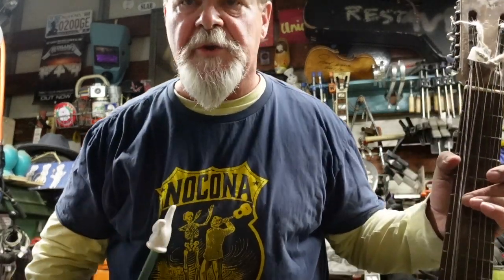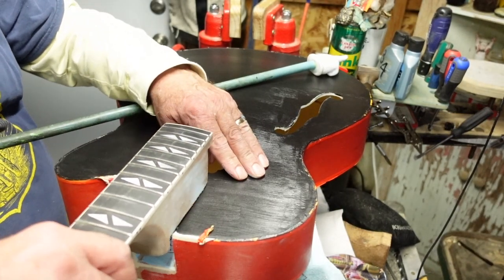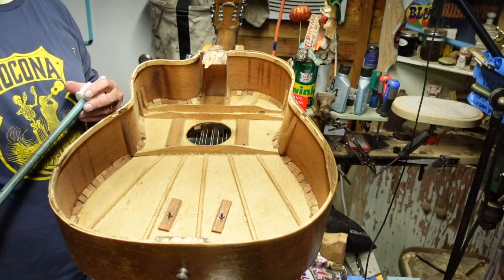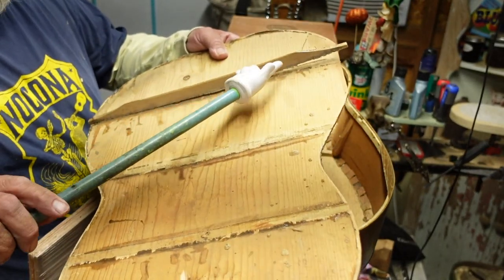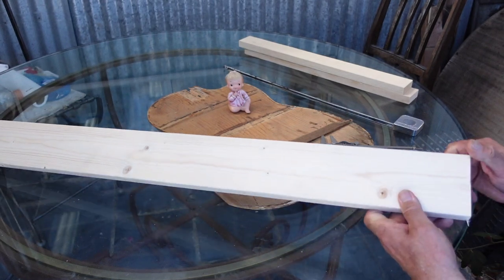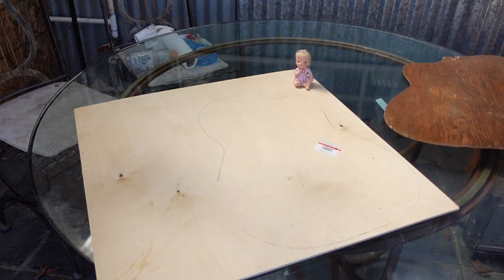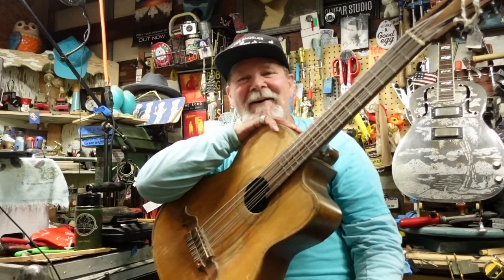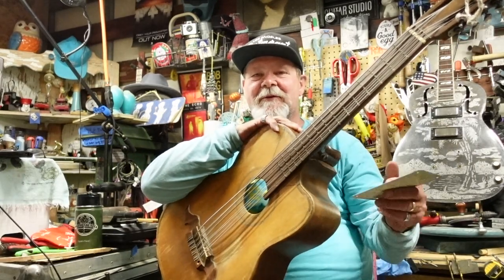Bajo Qunito Repair: Materials and Methods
In part two of the playlist on this decrepit 10 string Norteño guitar, we look at what is need to make the myriad of repairs this thang needs.